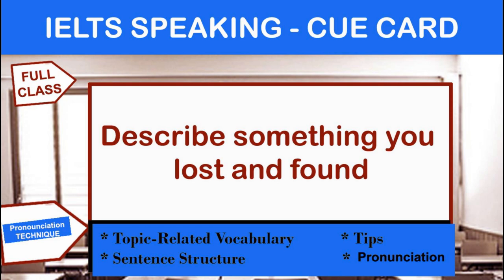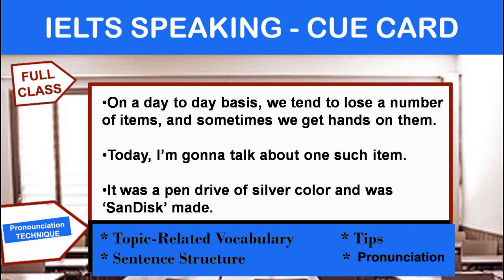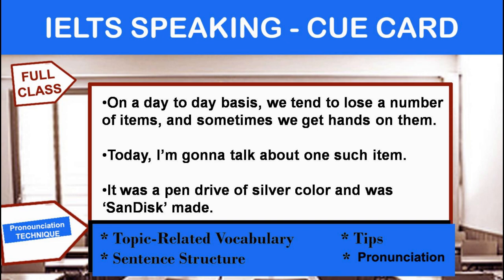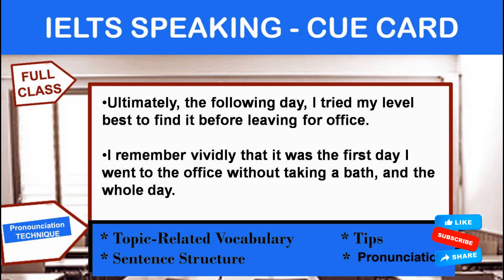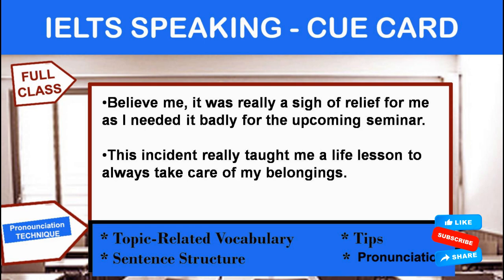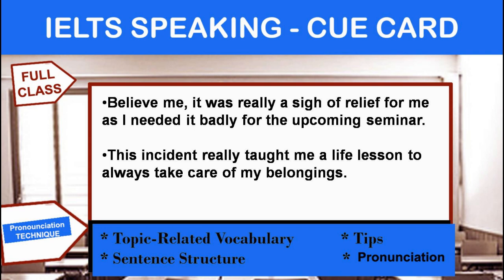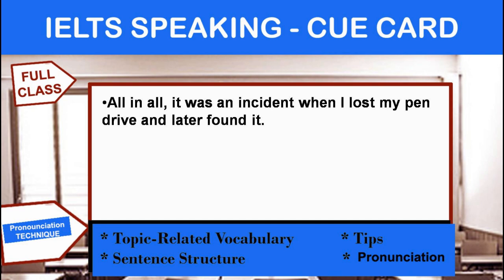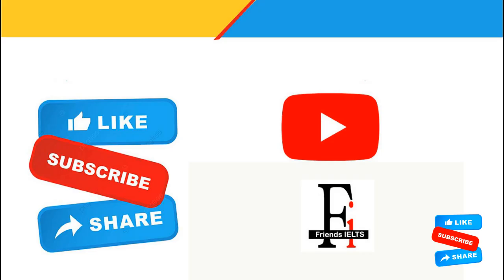IELTS Speaking Cue Card | MODEL ANSWER & VOCABULARY | Describe something you lost and found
Describe something you lost and found.

• What it was?
• When you lost it?
• How you found it?
• And explain how you found it?

It is not uncommon to see my students score even 8 band in writing, and it is only possible through right guidance and intensive preparation. Here is my teaching methodology - Simple and straightforward. @FriendsIELTS